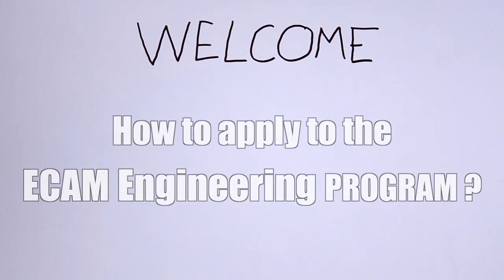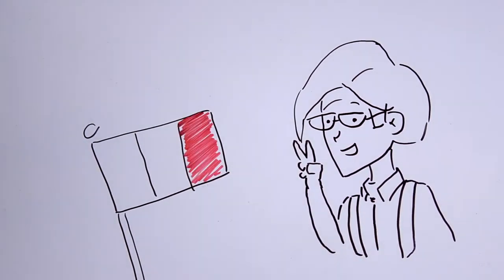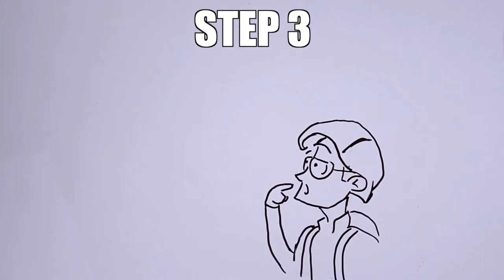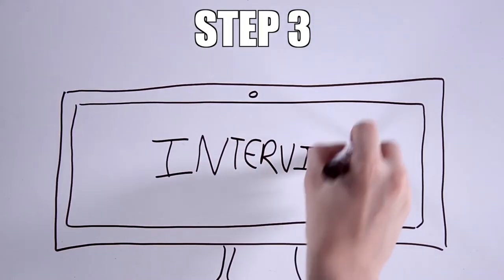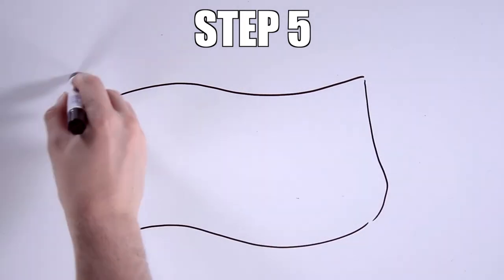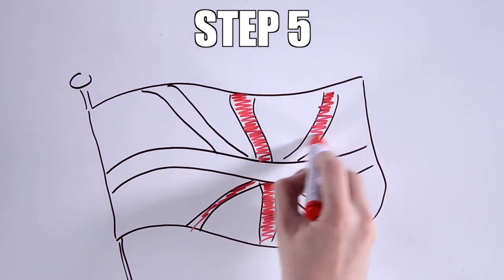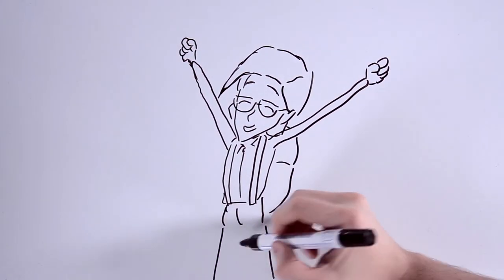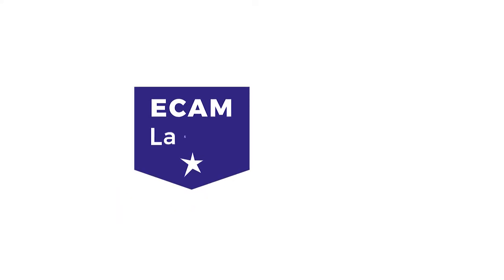How to apply to the ECAM Engineering program ?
Willing to join our ECAM Engineering program, our double degree taught 100% in English in France?

Admissions for international students are now open !Please go to submit your application.

Watch our video to learn about the admission process